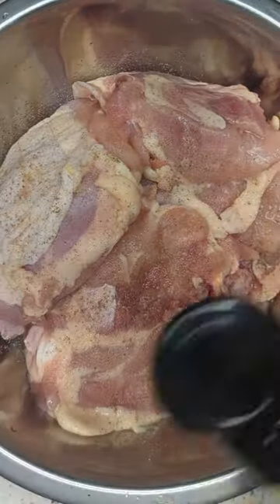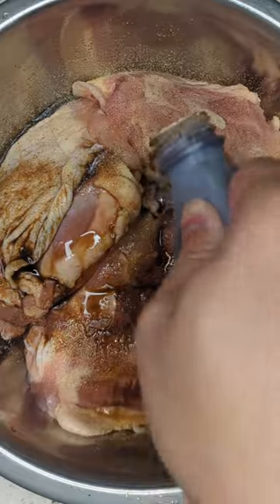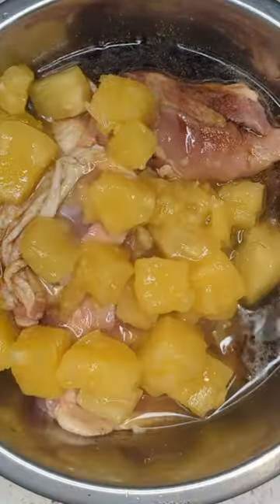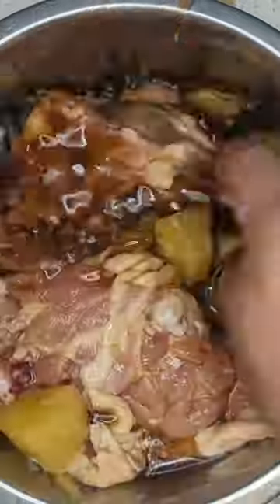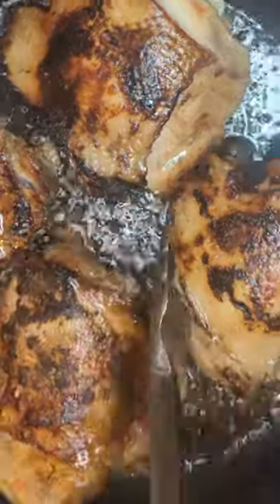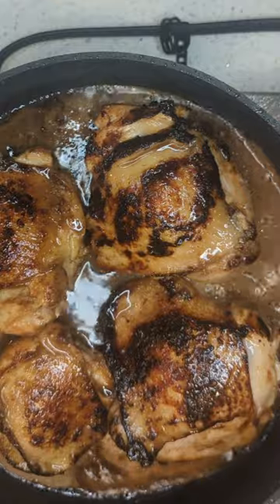Chicken Hamonado 🍍😋 Filipino Chicken Dish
🍍🍗 Sweet and savory Hamonado recipe alert! 🍍🍗

This popular Filipino dish is a perfect blend of flavors, with juicy chicken marinated in soy sauce and pineapple, then fried to perfection. It's an absolute must-try for anyone who loves Filipino cuisine.

Our two-day recipe takes only a few minutes each day to prep, making it easy to fit into your busy schedule. Plus, it's so delicious that it's sure to become a regular in your recipe rotation.

Check out our video for step-by-step instructions on how to make this mouthwatering dish. And if you try it out, don't forget to tag us and use the hashtag HamonadoLove so we can see your creations!